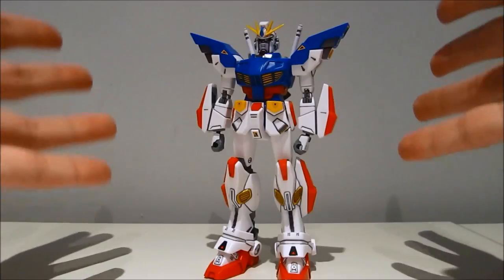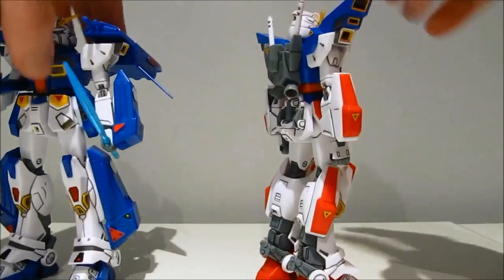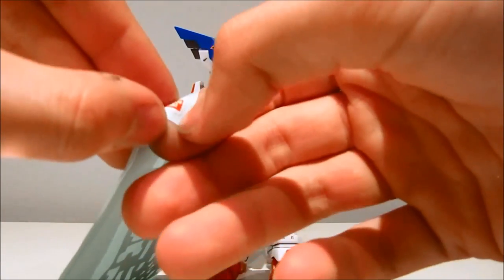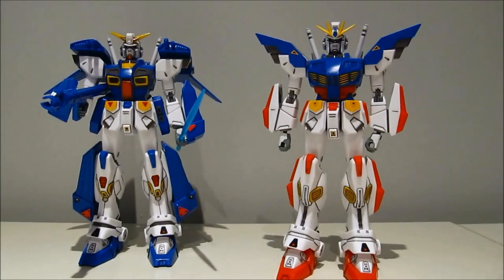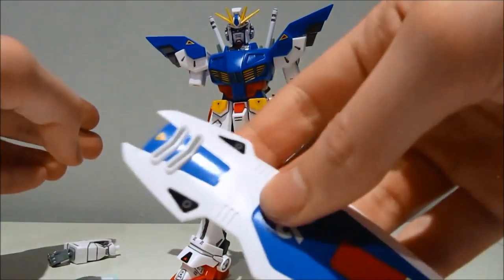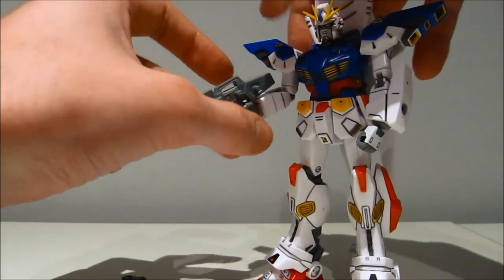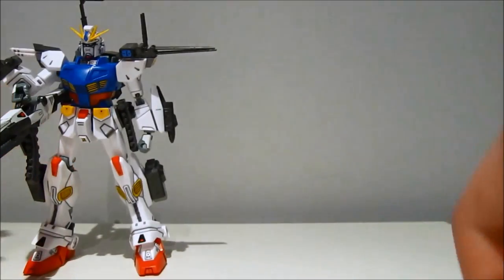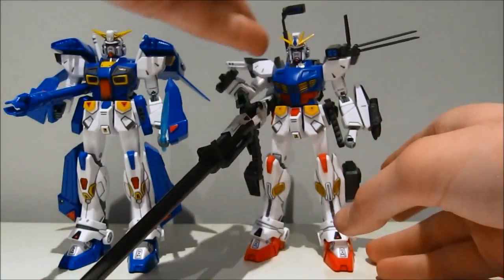1/100 Gundam F90-II L-Type Review